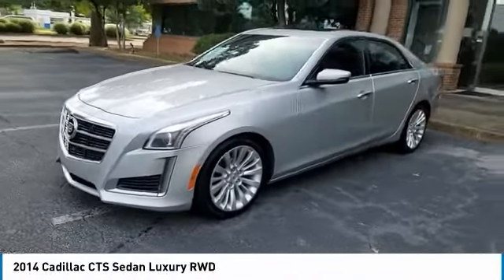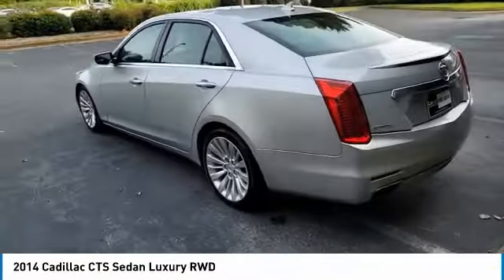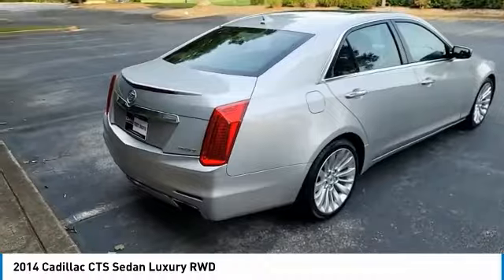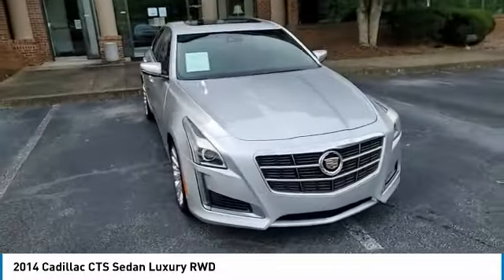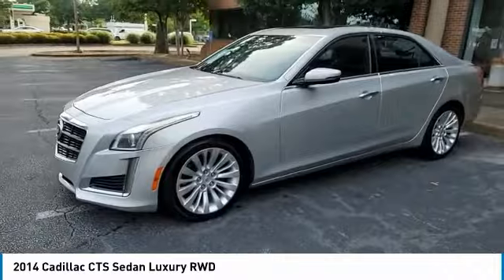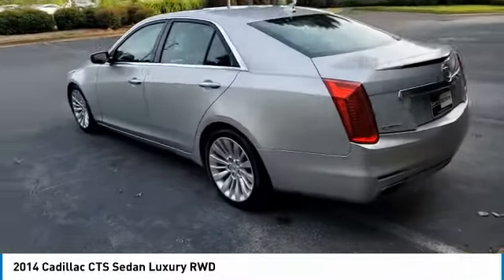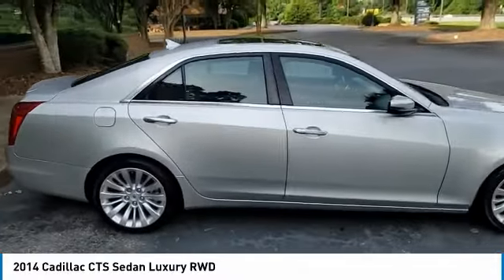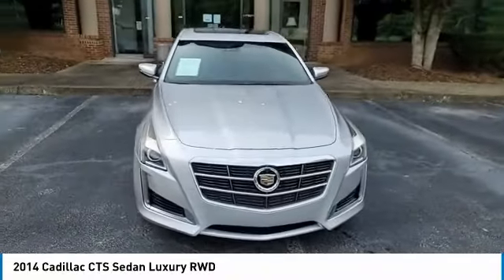2014 Cadillac CTS Sedan 196955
2014 CADILLAC CTS SEDAN Duluth, GA
Stock# 196955

***PLEASE READ CAREFULLY** EXTREME LOW MILES ONLY 59K PLUS DEALER CERTIFIED PRE-OWNED BACKED BY QUALITY PLUS WARRANTY 3 MONTHS/4500 MILES. RARE COLOR COMBINATION WITH NAVY BLUE LEATHER THAT LOOKS AMAZING. THIS CTS EARNED THE CARFAX SEAL FOR REGULAR OIL CHANGES SO IT HAS BEEN WELL TAKEN CARE OF. FLORIDA CAR WHOLE LIFE WITH SWEET DEALER SERVICE HISTORY. *
The 2014 Cadillac CTS is as good as any German luxury sedan when it comes to performance and handling, and outshines many with its impeccable interior materials and finishes. With many technologies and comfort features coming standard, the CTS is also an excellent value for the money when compared to others in its class. The CTS is a class-leading performance sedan that offers great handling, a high-quality interior, and many standard features at a competitive price.
*We understand making a car purchase is a big decision. This vehicle is being offered as one of our Dealer Certified Pre-Owned units. PLEASE NOTE ANY PRICE REDUCTIONS OR DISCOUNTS WILL VOID THIS UNIT BEING SOLD AS A CPO UNIT WITH A WARRANTY.  The bitterness of poor quality remains long after the sweetness of low price is forgotten. *

You purchase it with the peace of mind of knowing it has passed a thorough multi-point inspection, meets certain age/condition/mileage criteria, and is covered under our exclusive 'Quality Plus Auto Protection Plan' for 3 MONTHS OR 4500 MILES.
Chalk up another home run for Cadillac. On the heels of its award-winning compact sedan, the third-generation midsize Cadillac CTS sedan debuts larger, leaner, and ready to take on longstanding leaders in the luxury midsize category. A choice of engines is available for the new CTS. Standard is a peppy and efficient 2.0-liter turbocharged four-cylinder that makes 272 horsepower and 295 pound-feet of torque, slightly more than the previous gen's naturally aspirated 3.0-liter V6. Fuel economy for the 2014 CTS with 2.0-liter turbo is an EPA-estimated 20/30 mpg City/Highway. All CTS models come with Brembo brakes, which are firm and confident, but not overly touchy.
In addition to the standard features, CTS Luxury includes leather upholstery, adaptive HID headlamps, a Driver Awareness Package with blind-spot monitoring system, rear cross-traffic alert, lane departure warning, and forward collision alert, as well as different 17-inch wheels. Options for the Luxury model include Cadillac's adaptive magnetic ride control suspension system with 18-inch painted ($1,550) or polished ($2,000) wheels and a panoramic sunroof ($1,250).

WE PREFER OUR CUSTOMERS DO RESEARCH AND ASK US AS MANY QUESTIONS AS YOU LIKE AND WE WILL DO OUR BEST TO GIVE YOU AS MUCH INFORMATION SO YOU CAN MAKE THE BEST DECISION. WE WANT YOU TO FEEL AS IF YOU MADE A PURCHASE NOT THAT YOU WERE SOLD A CAR! OUR GOAL IS TO UNDER PROMISE AND OVER DELIVER ON YOUR EXPECTATIONS. WE HAVE TAKEN DETAILED PHOTOS TO BE SURE WE CLEARLY PRESENT THE CAR TO YOU. BUY SMART-BUY VALUE! ALL VEHICLES ARE NOT CREATED EQUAL NOR DEALERSHIPS.

THIS NATIONAL WARRANTY IS BEING OFFERED THROUGH PROGUARD. ProGuard Warranty believes that to be successful you must be honest, committed, and deliver on your promises. We do so with quality products, unparalleled service, and the guarantee that we will handle each and every customer as if they were a member of our family. ProGuard is a third-generation, family-owned business that has been serving the automotive industry for nearly seventy years. We offer an expansive menu of new and pre-owned vehicle protection plans through our nationwide network of dealer partners. Dealers appreciate our tradition of flexibility, transparency, and simplicity and their customers appreciate that we protect them from the high cost of repairs. We have set the goal of providing the best service in the industry and our growth rates are proof that we are delivering that. We have been chosen by Pep Boys as a preferred vehicle service contract provider and are endorsed by the Independent Automobile Dealer Associations in each of the states we operate in. We take our role of protecting customers and the cargo they carry very seriously and handpick reputable dealers to become our partners.

ProGuard 1, our limited liability product, covers the components that power the vehicle: the transmission, engine, and differential. Powertrain components are more likely to break the more mileage a vehicle has and when they do, are the most costly to repair. This plan includes labor and is designed for most higher mileage vehicles up to 200,000 miles at the time of purchase. It is the minimal protection available so for more peace of mind, consider P